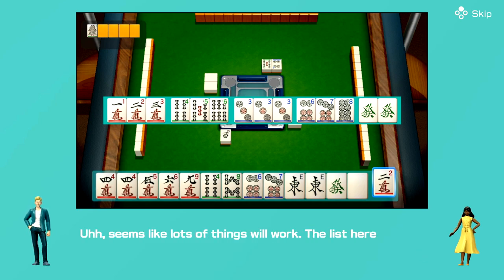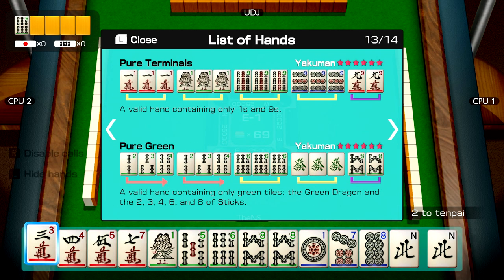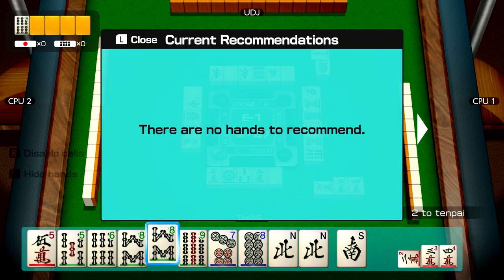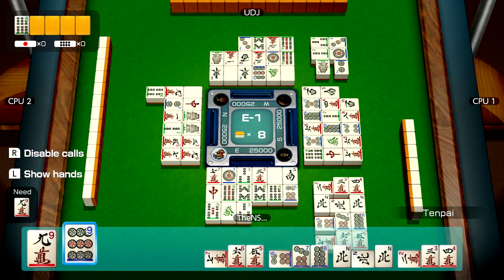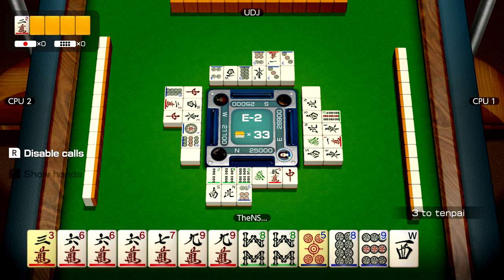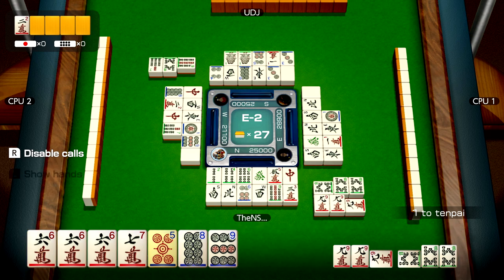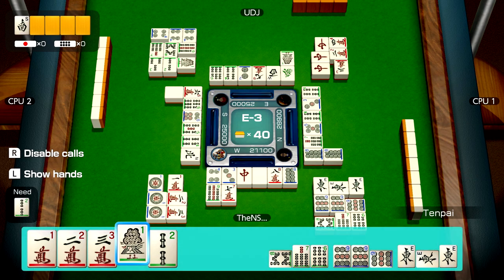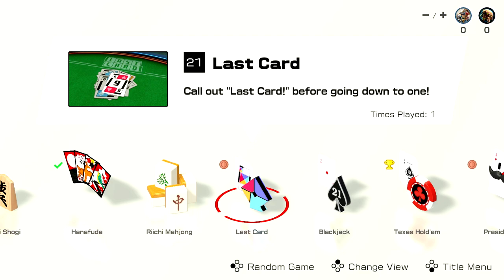CLUB HOUSE GAMES w/ UDJ & TheNSCL - Round 20 - Riichi Mahjong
Any Yakuza/Like a Dragon fan here in the West knows this game well. A game that takes hundreds of hours just to understand the basics. It's Riichi Mahjong!!